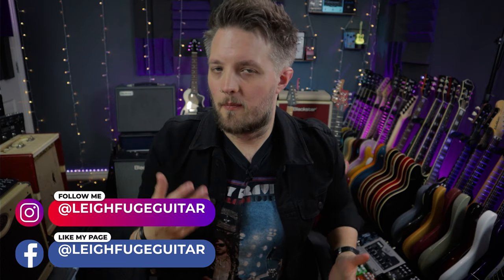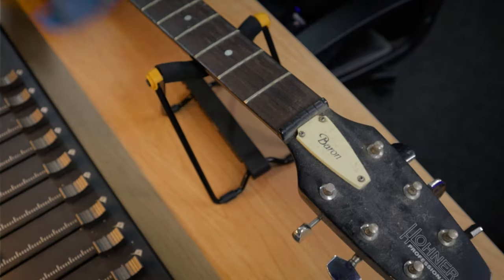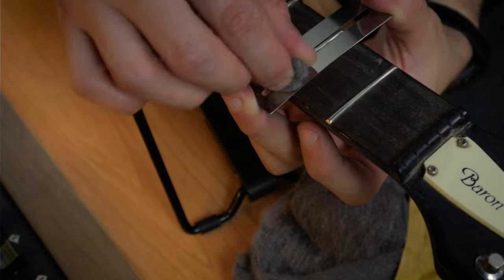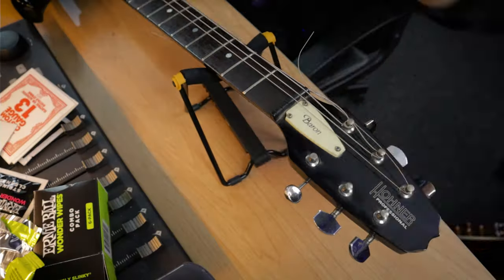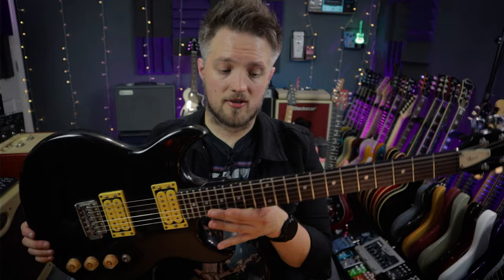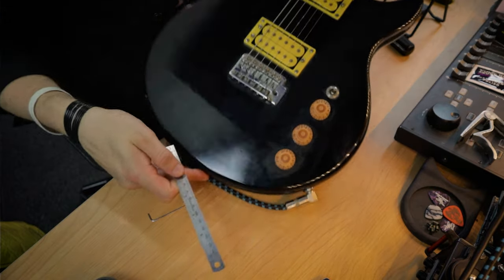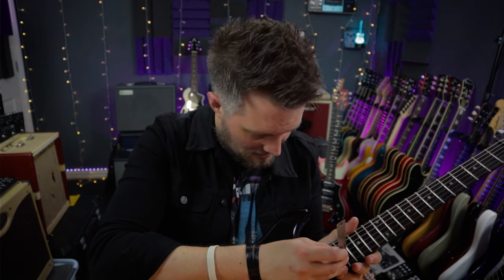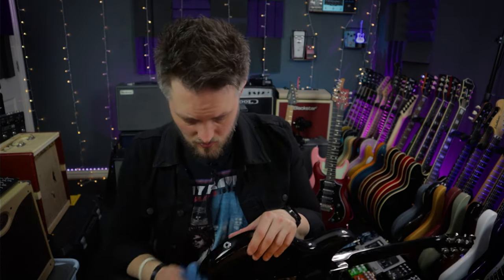11 Easy Tips to Make Your Guitar PLAY BETTER - Basic Guitar Setup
11 Easy Tips to Make Your Guitar PLAY BETTER - Basic Guitar Setup

Other Gear I Use in Videos
GUITARS

In this video I talk about the importance of guitar setups and give you a simple 11 step guide to make any guitar, new or old, play better than it does out the box.

Remember, some of these steps require a little technical skill. If you are unsure or not confident performing any steps yourself, please take your guitar to your local guitar luthier.

The guitar in the video is a 1980s Hohner Baron which belongs to my cousin. He brought it over to me to restore it for him so I thought I'd document the process and see if I could turn this old 80s guitar that had been neglected into a fully functioning rock machine!

The tones at the end of the video are coming from the Line 6 Helix Rack.

Intro - 00:00
What Guitar Am I Setting Up? - 00:30
What do You Need to Get Started? - 01:50
Step 1 - Remove Strings and Clean the Guitar - 02:52
Step 2 - Clean the Frets - 06:38
Step 3 - Condition the Fretboard - 09:31
Step 4 - Tighten Everything Up - 11:38
Step 5 - Restring The Guitar - 12:35
Step 6 - Stretch and Tune The Strings - 15:45
Step 7 - Check the Truss Rod - 19:21
Step 8 - Set the String Action - 22:50
Step 9 - Set the Intonation - 26:00
Step 10 - Check the Pickup Height and Electrics - 29:26
Step 11 - Test and Repeat - 34:35
Recap of the Steps - 35:55
Outro Tones - 39:20

Leigh